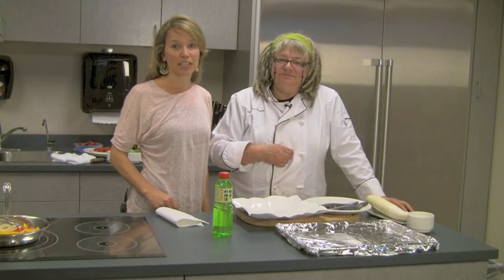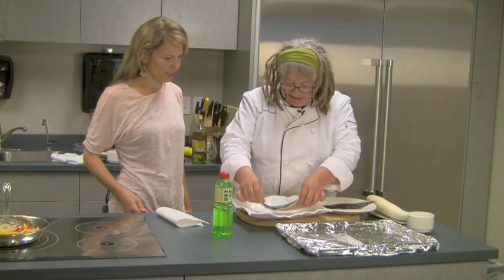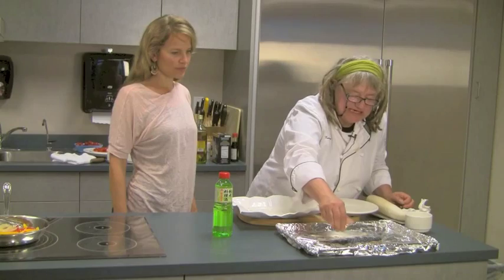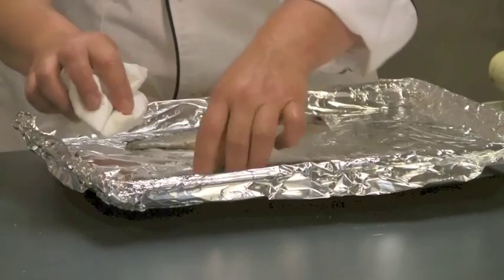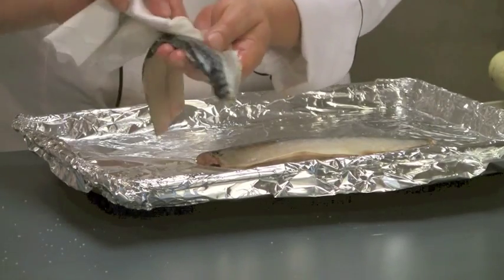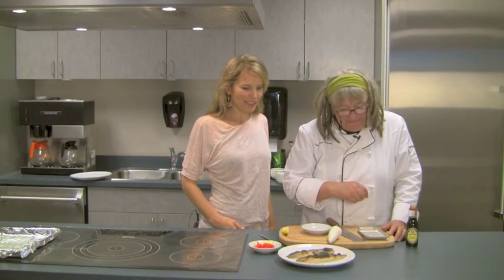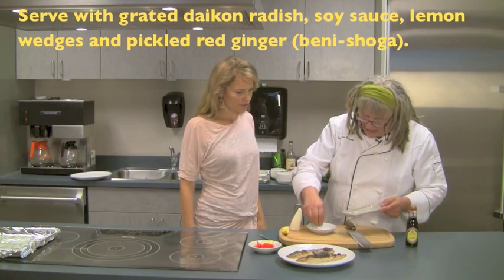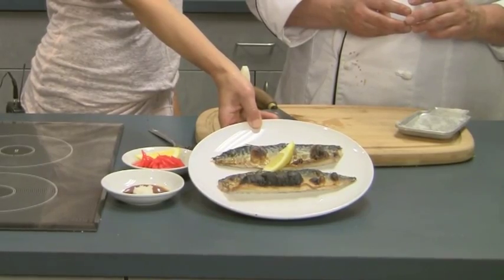How to Cook Grilled Mackerel, Japanese Style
Grilled Mackerel, Japanese Style
Serves 2

2 mackerel filets, 6-8 ounces each
2 Tbsp. (30 mL)  sake
sea salt
Grated daikon radish, soy sauce, lemon wedges and pickled red ginger (beni shōga)

Place the sake on a large rimmed plate then roll the mackerel filets in the sake. Place on another plate and generously salt both sides of the filets. Let sit at room temperature for 20 minutes. Wipe the salt from the filets.

Preheat the broiler to high and place the filets skin side up on a baking sheet. Broil 8-inches away from the heat until the skin puffs and browns. Serve with the daikon, soy sauce, lemon wedges and pickled ginger